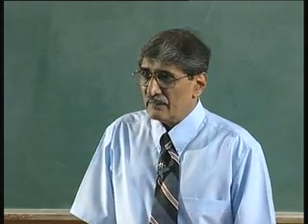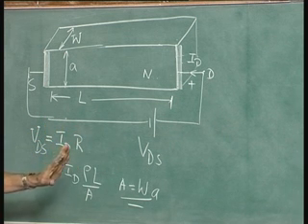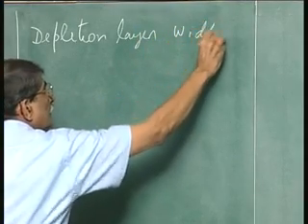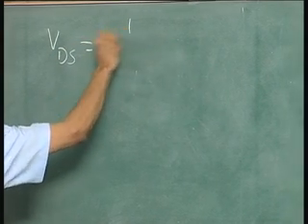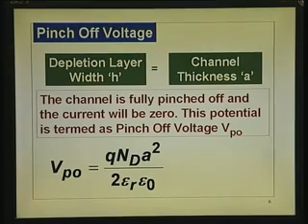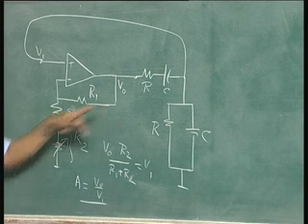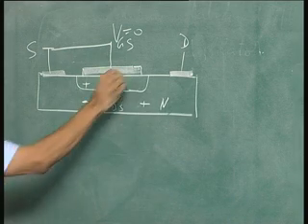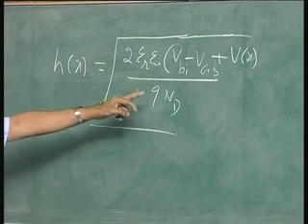Lecture 20 - MESFET Operation & I-V Characteristics